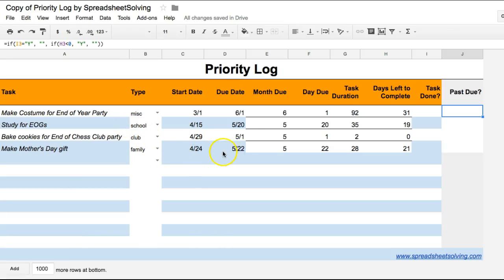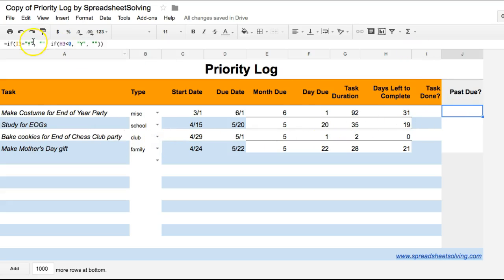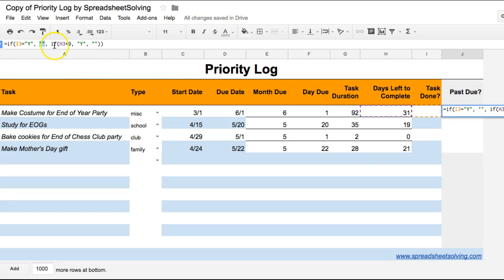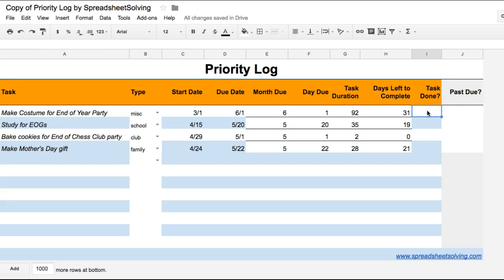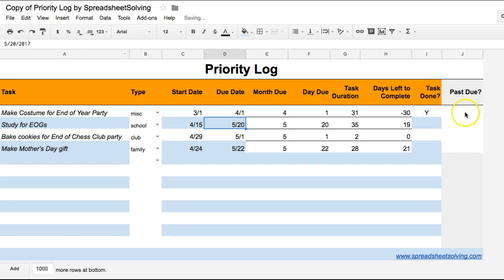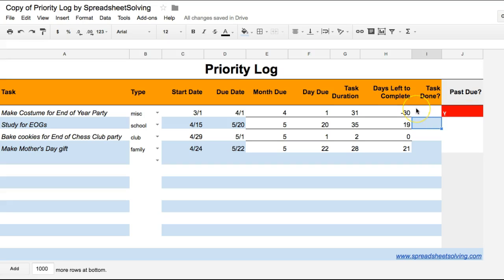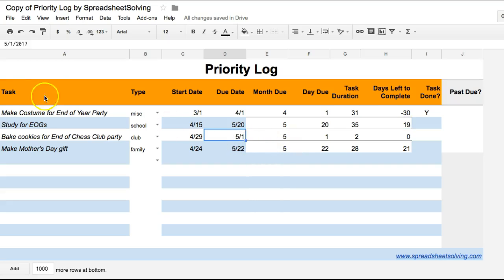spreadsheetSolving #25 nested if